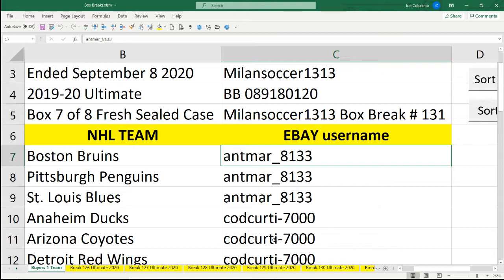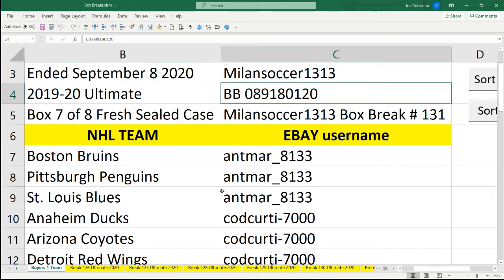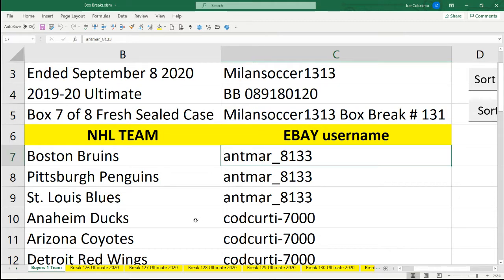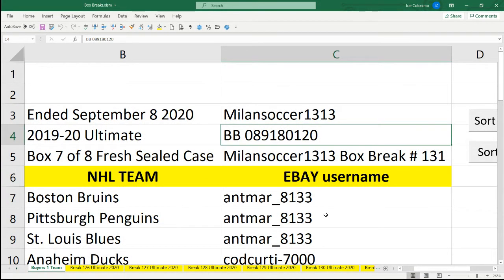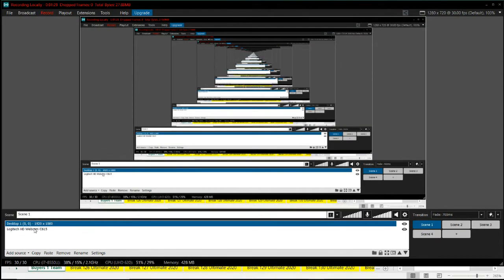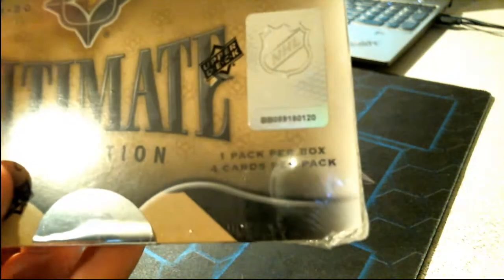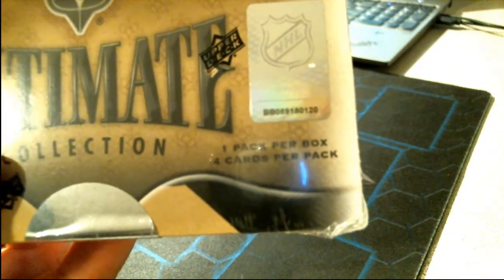Milansoccer1313 Box Break # 131 Ultimate Hockey. Box 7 of 8 Sealed inner case from a Master Case!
Box Breaks/Case Breaks. Hockey, Baseball, Basketball and Football.  Find us live or ask about how to join our breaks.
Located in Mississauga and Vaughan. Pick up cards at store or have them mailed to you.